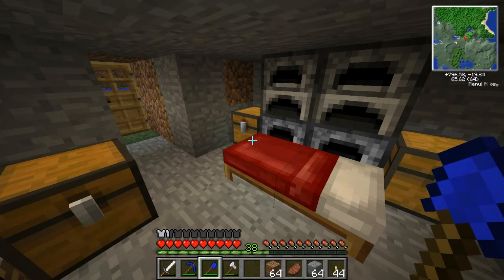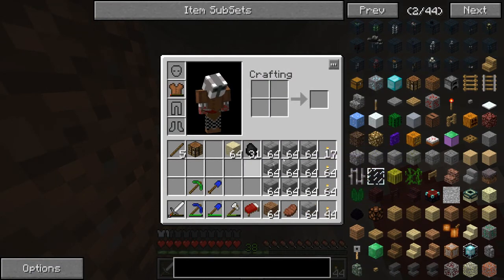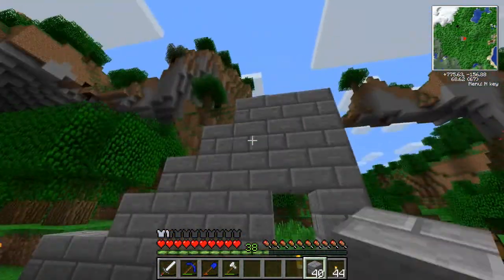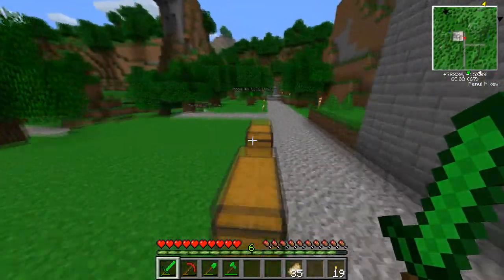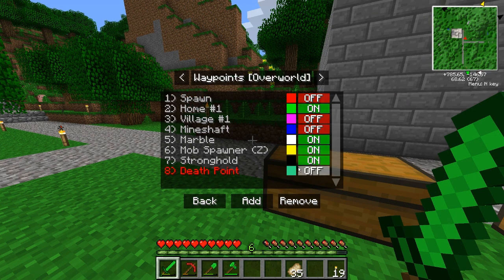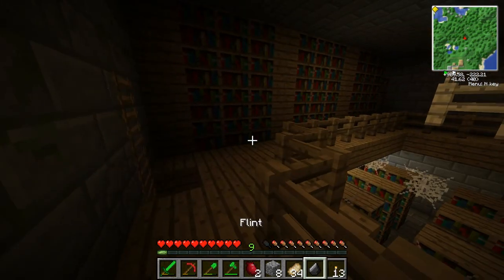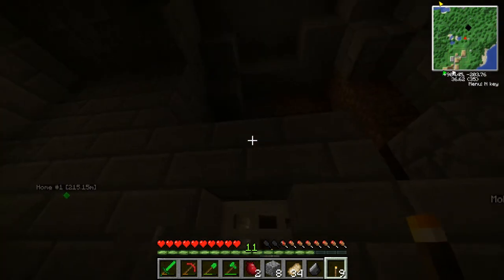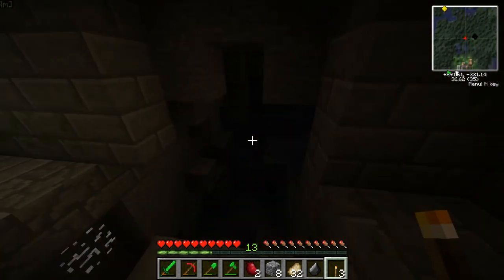FTB Let's Play Series #3 (Building Permanent Home)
Need to build my permanent home before I can get started with thermal expansion so getting on with that this episode plus few other thing before then.

I hope you enjoy and please leave any comments if you have any tips, suggestions or just general comments below.

Minecraft (Video Game), Lets Play, Commentary, Sandbox, Survival, Mod Pack, Feed The Beast, FTB, Permanent, Home, Stronghold, Mob Spawners.